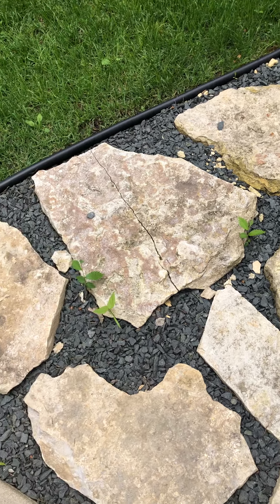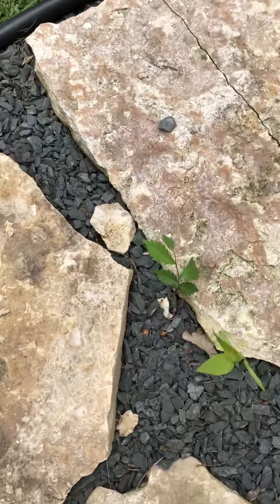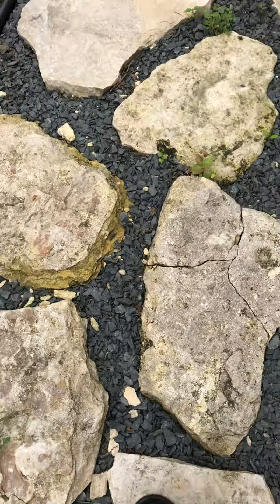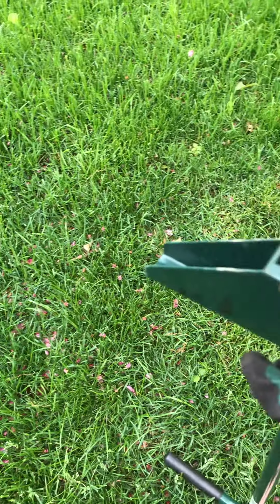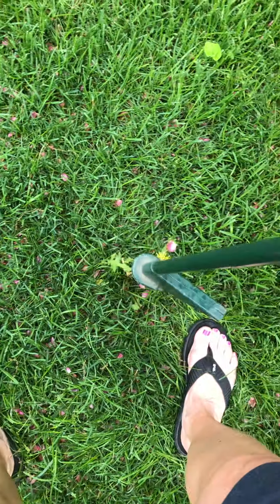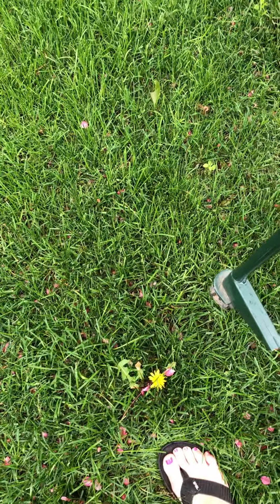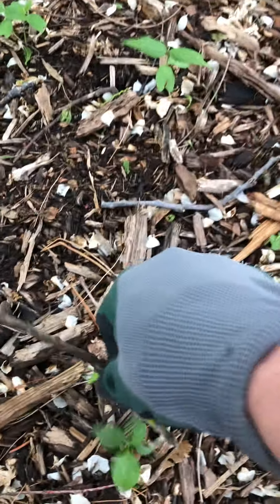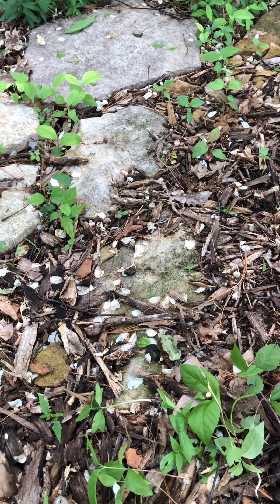Life Skill/ Pulling weeds